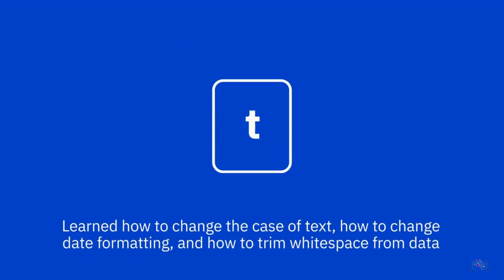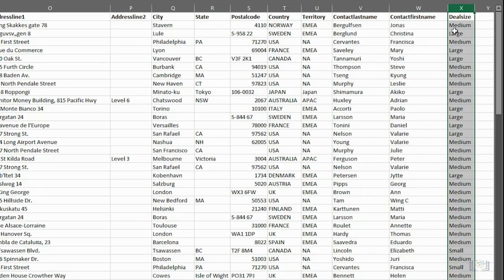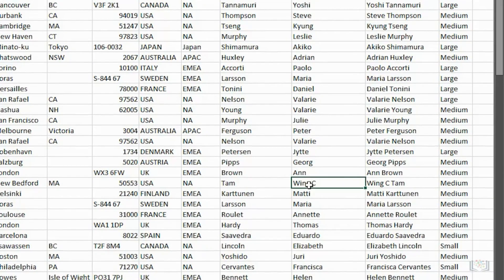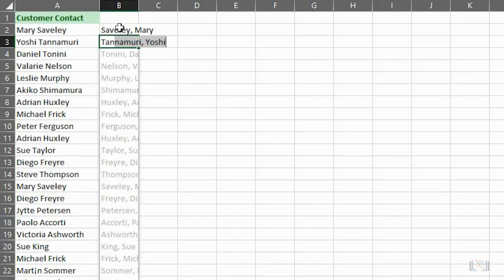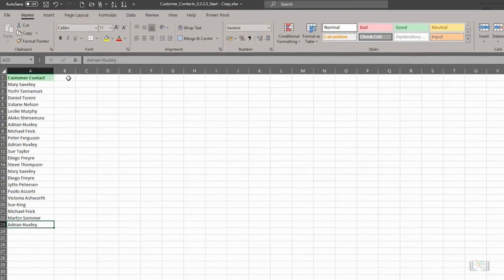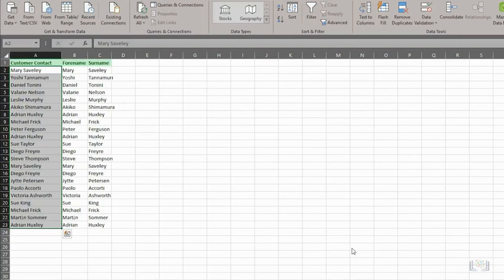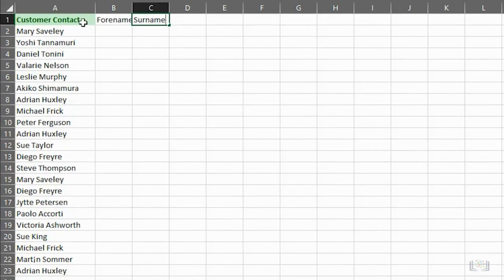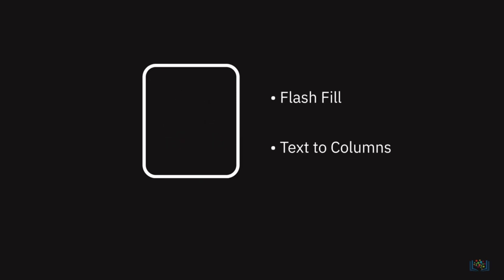Uncover Excel's powerful data cleaning tools | Excel Basics for Data Analysis | Lecture-15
Unlock the full potential of Excel with our latest video! 🚀 Dive into the world of data cleaning as we unveil the powerful tools within Excel that will revolutionize the way you handle your data. 🧹 From quick tips to advanced techniques, learn how to effortlessly clean and refine your datasets. 📊 Elevate your Excel skills and streamline your workflow. Don't miss out – watch now!